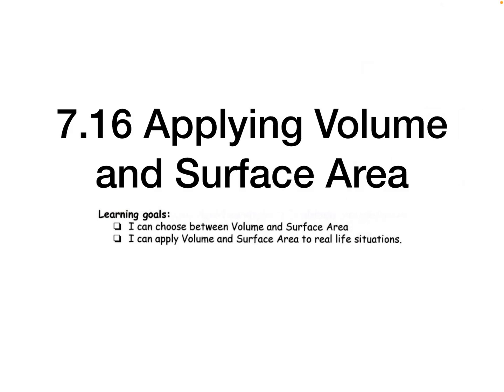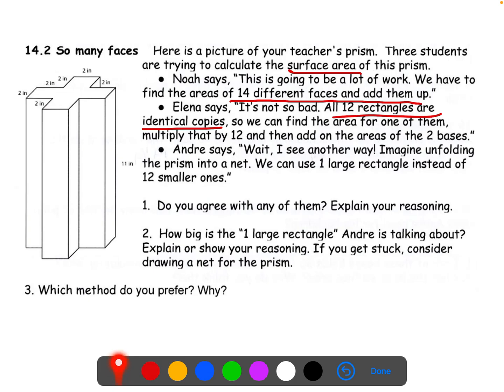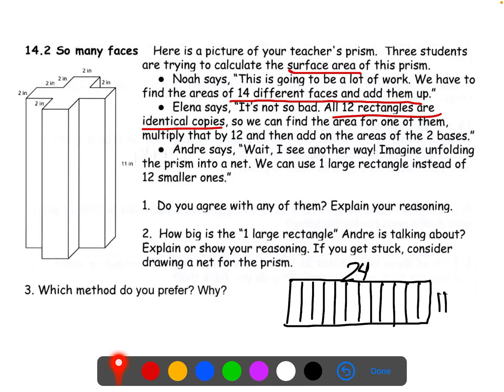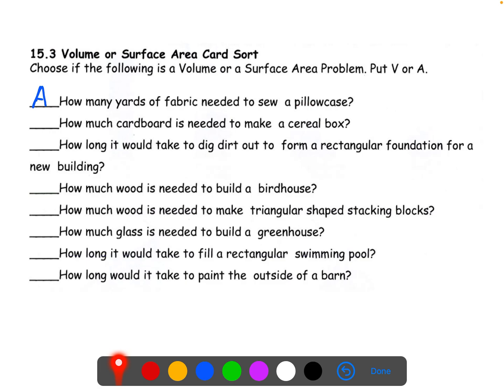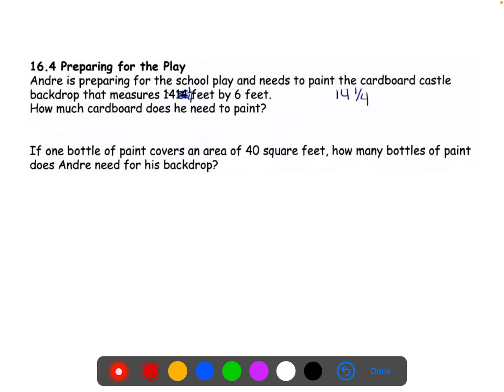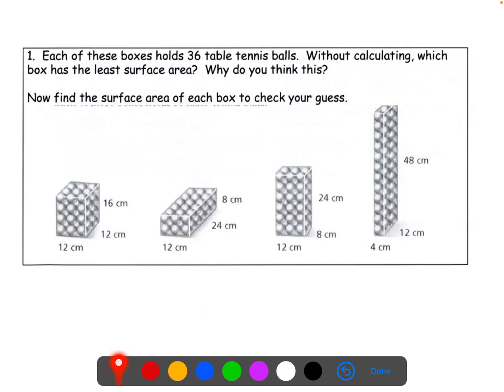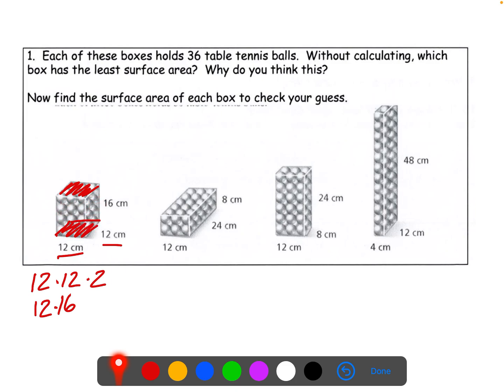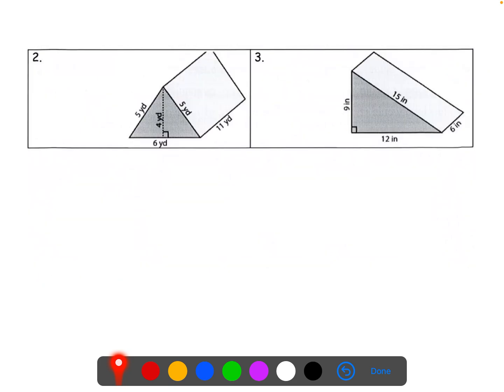7 16 Applying Volume and Surface Area